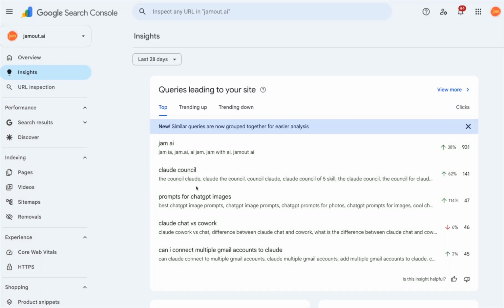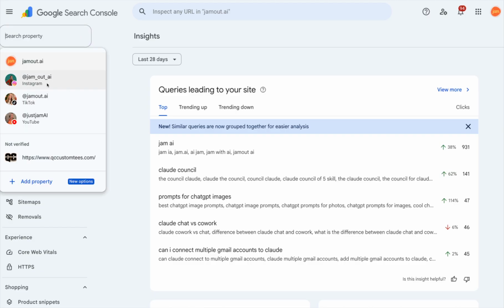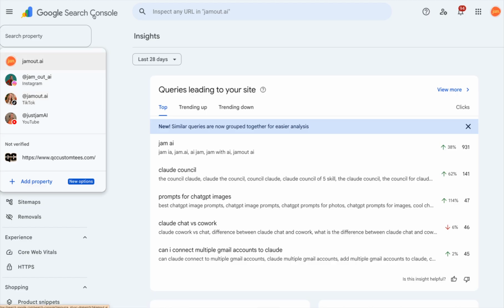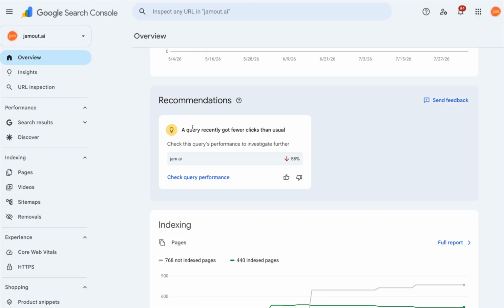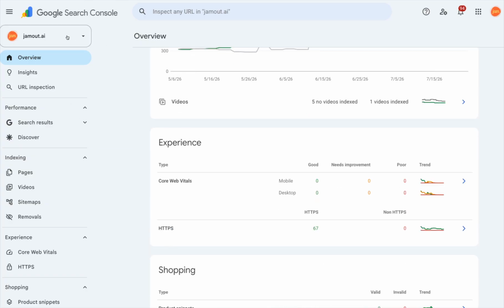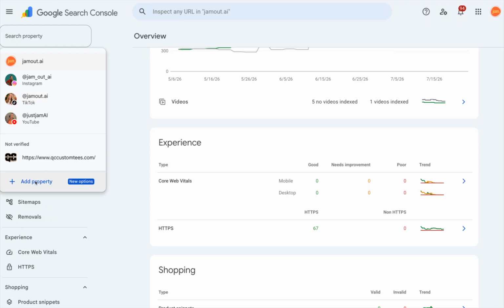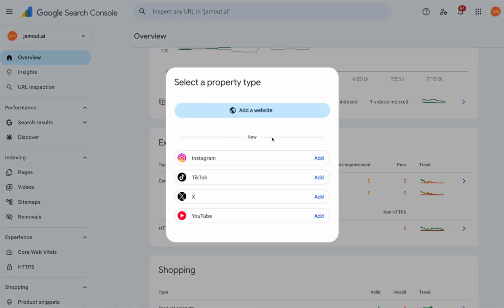How to add Social Profiles in Google Search Console in 1 minute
Hi I'm Robyn, my friends call me Jam. I've trained over 10000 small business owners to save more time and money!

Even if your content isn't crushing it or going viral, each post is a tiny step forward to building that marketing machine, that digital footprint!
It's important to have this data as we move forward training our AI Marketing Machine on how people are finding us!
Did you add it?